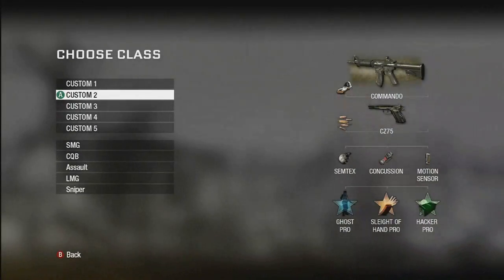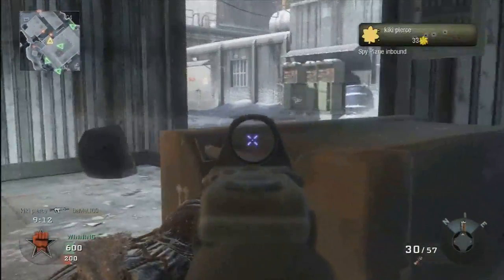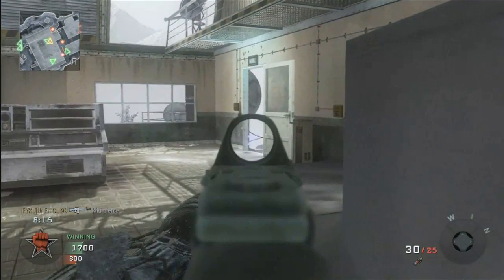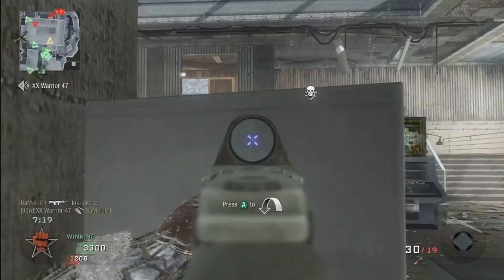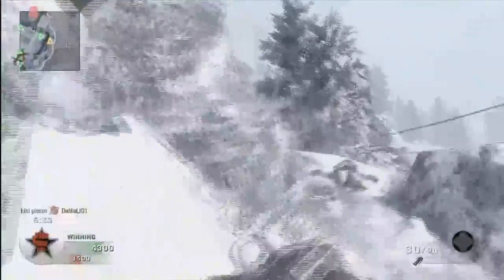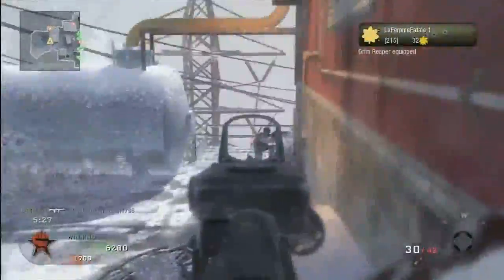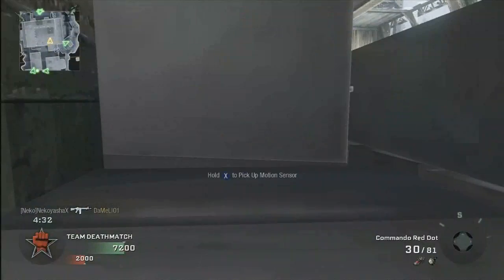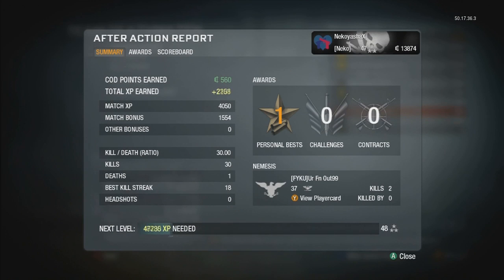Black Ops: Team Deathmatch on Summit (Gameplay/Commentary)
Commando w/ RDS
CZ175 w/ auto
Stuns, Semtex
Motion Sensor
Ghost Pro
SoH Pro
Hacker pro

KillStreaks:
Spy Plane, Black Bird and Attack Dogs